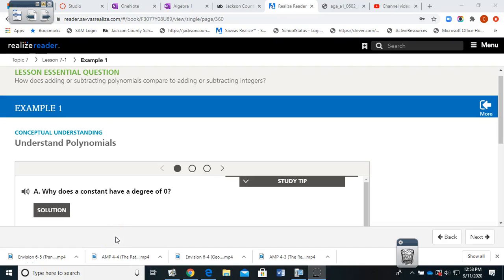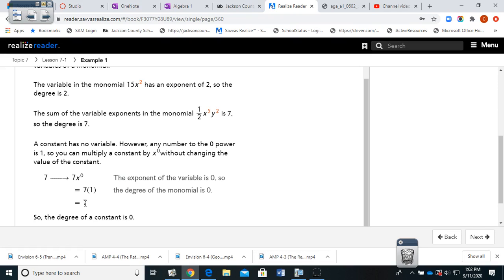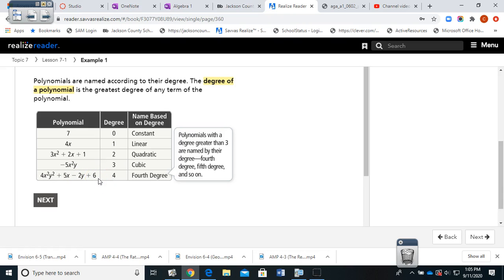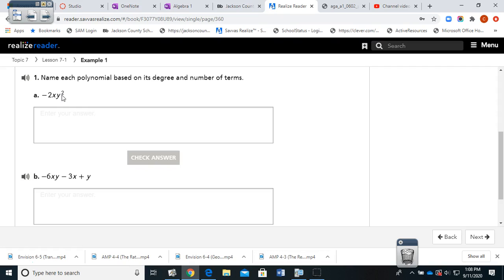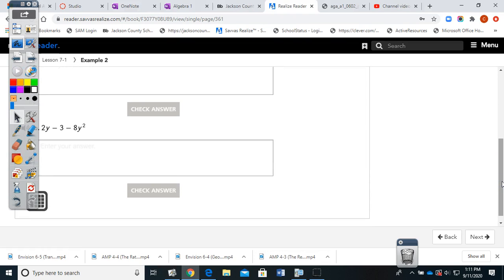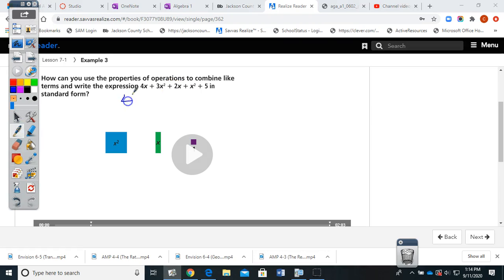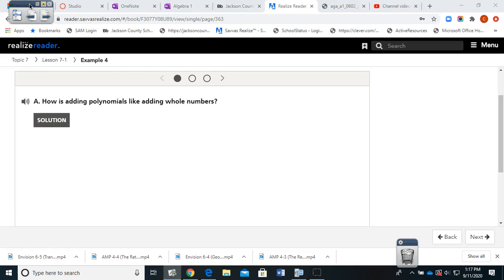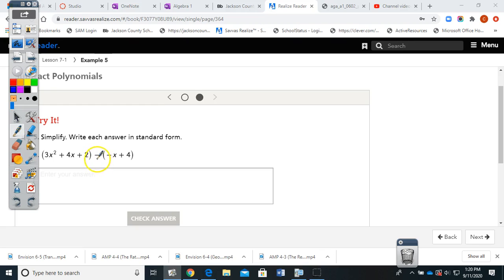Adding and Subtracting Polynomials (Envision 7-1)